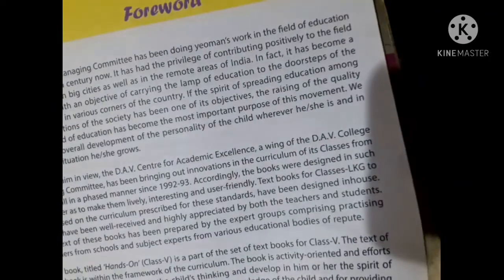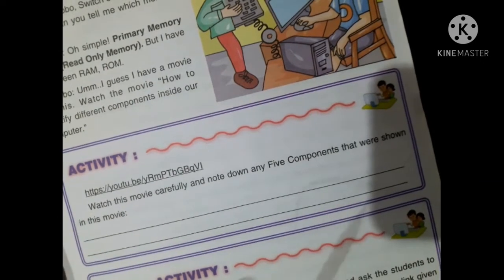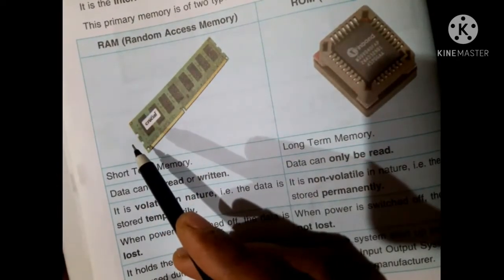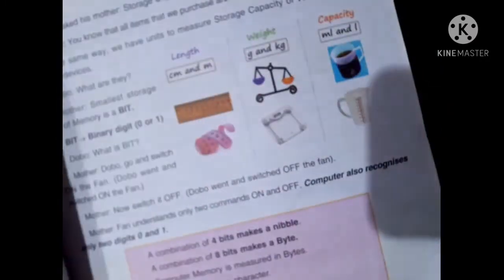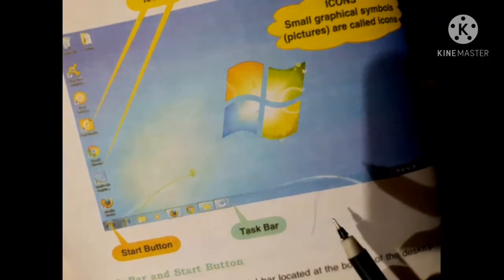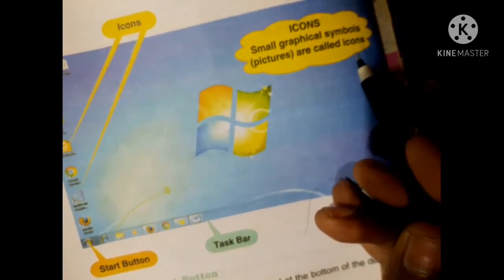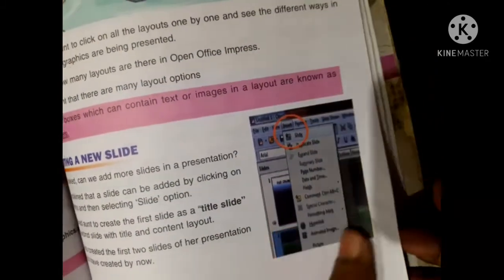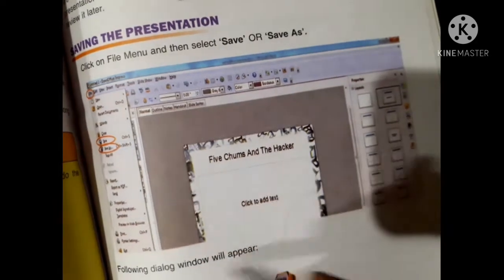22 February 2021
*Important Diagrams*Computerclass5*ForDav students*